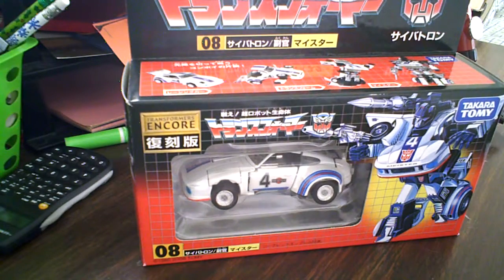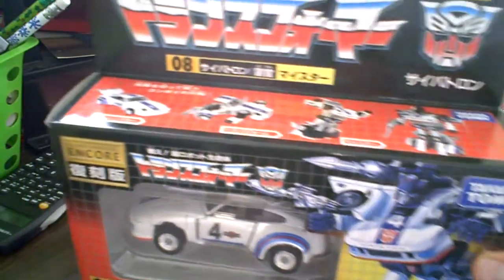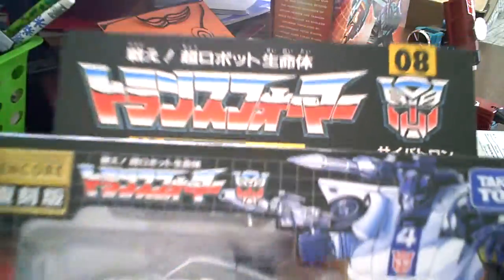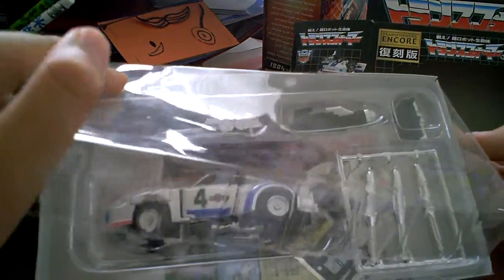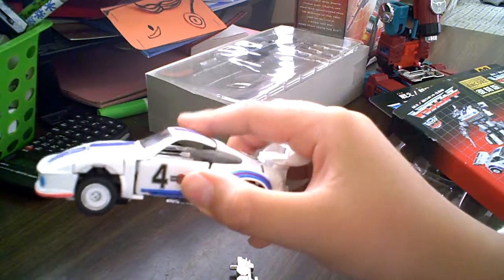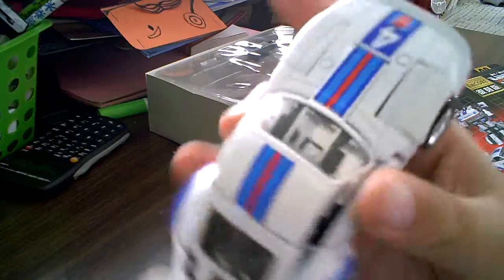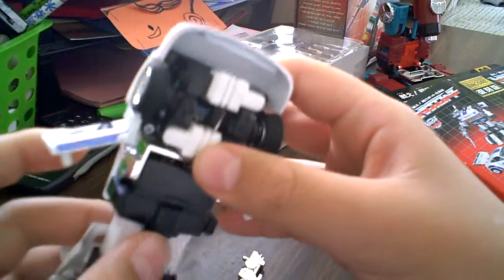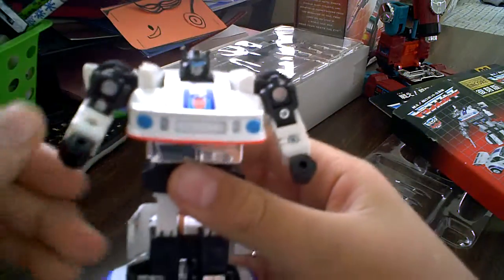g1 encore jazz review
A video review of takara's g1 encore jazz.